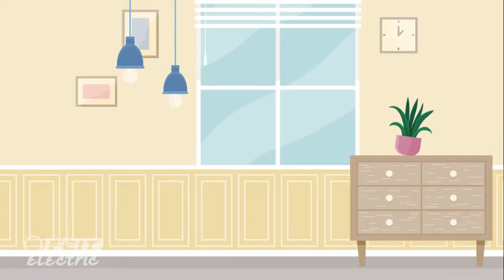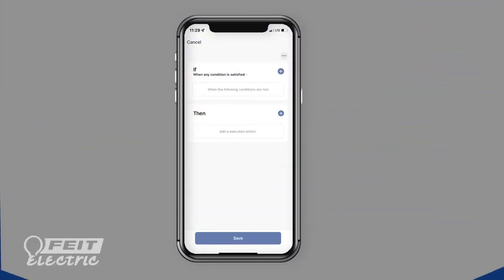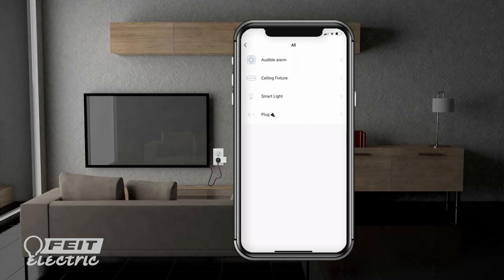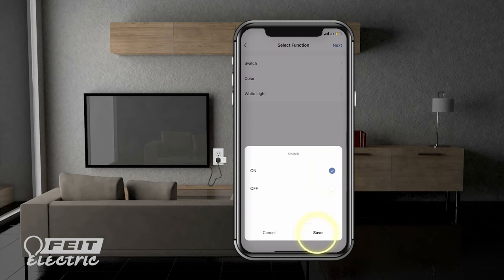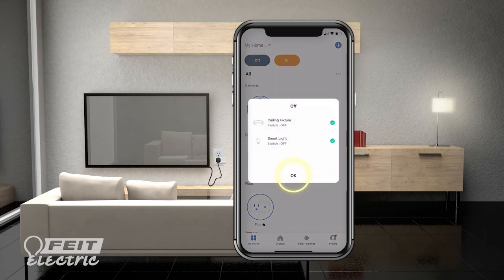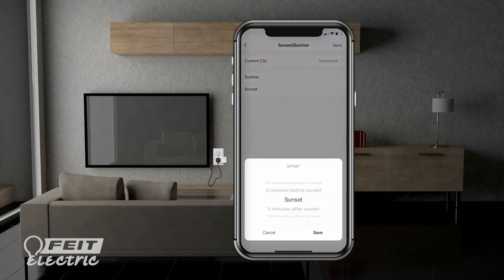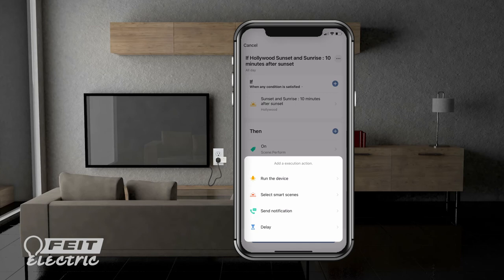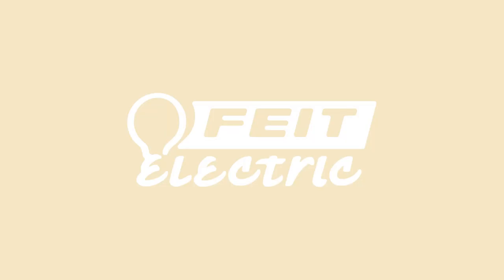Scenes and Automations Tutorial 2022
Thank you watching our How To Guide for using Smart Scenes and Automations on the Feit Electric App.

Smart Scenes and Automations are more than just simple convenient routines, they can unlock infinite possibilities to transform any space with the best of what our smart home ecosystem can offer. Here’s a few ideas for how you can upgrade your smart home with a few taps on the Feit Electric App. Enjoy!